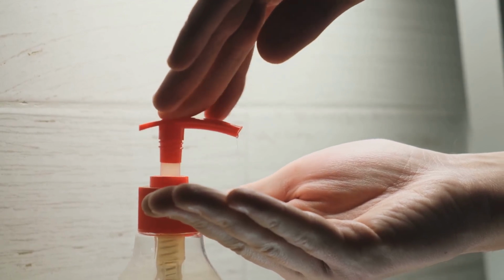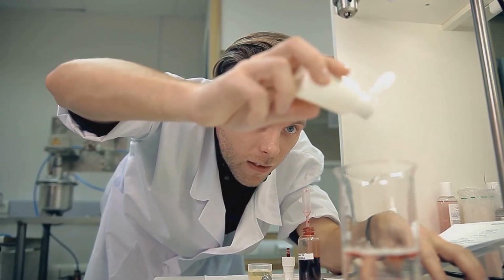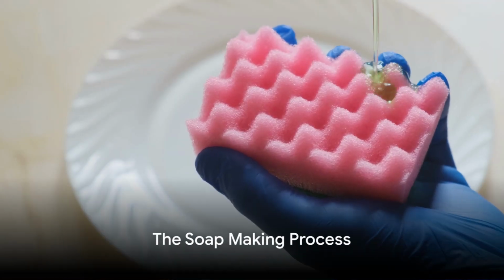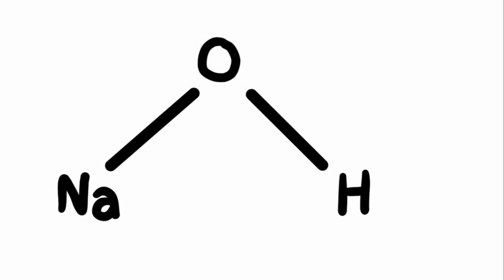The Soapy Saga, From Fat to Soap: Saponification!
Embark on a sudsy adventure as we unravel the fascinating journey of how soap is made, from the very beginning to the end. Join us in exploring the intricate Manufacturing Process, Production Steps, and Behind the Scenes Crafting that transform simple ingredients into an essential part of our daily lives.

This isn't your ordinary soap story—it's a tale of Assembly Lines and Creation Processes, where Production Techniques meet the art of Fabrication. Discover the Construction and Building blocks of soap, where Design and Build meld seamlessly with Artisan Craftsmanship.

Our Crafting Tutorial takes you on a Creative Process, an Artistic Creation that transforms fat into soap through the magic of saponification. Dive into Soap Chemistry 101, where the alchemy of turning ordinary ingredients into cleansing wonders is revealed.

This isn't just a soap-making video; it's a Making Of, a celebration of Handmade soaps that goes beyond Technique Tutorials. Follow our Step-by-Step Guide through the intricate Creation Process and Uses of soap, showcasing its versatility and importance in our daily routines.

Get ready to witness the mesmerizing world of soap art, where we turn Fat to Soap, exploring the chemistry behind it all. 🧼✨🛁